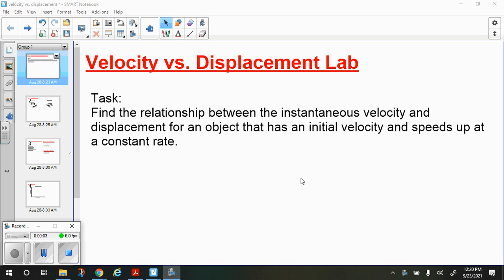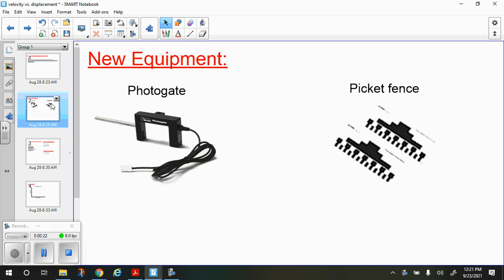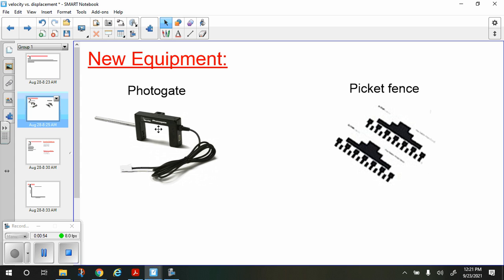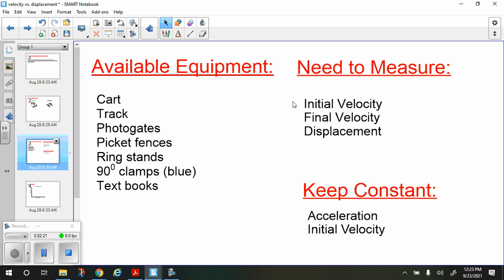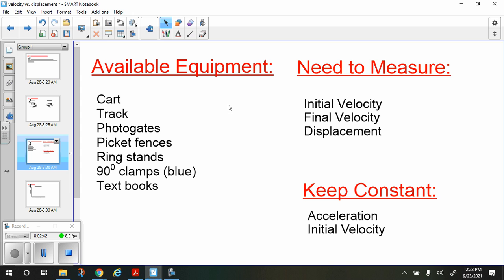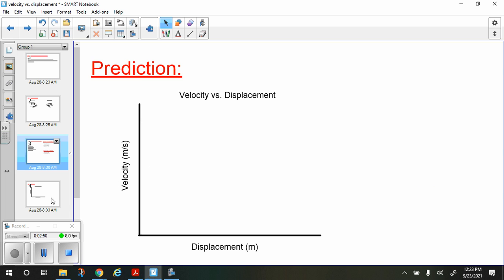Velocity vs Displacement Lab Intro